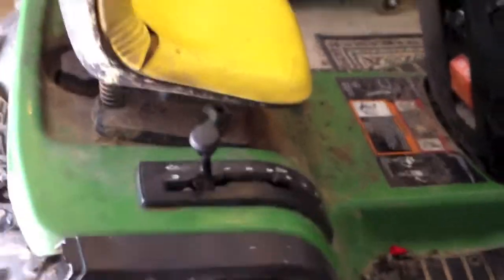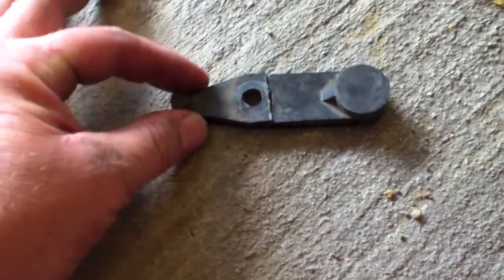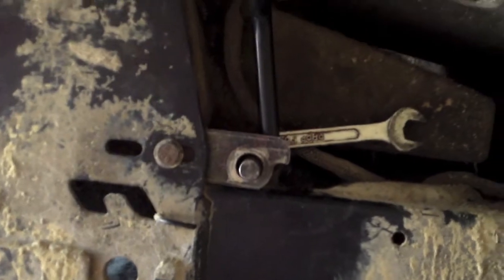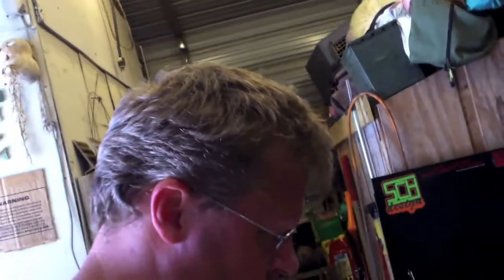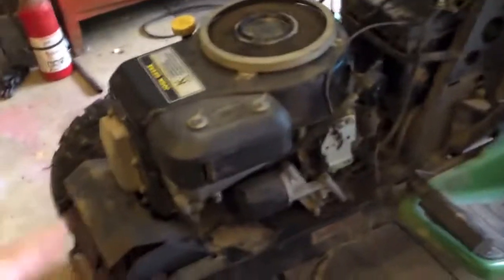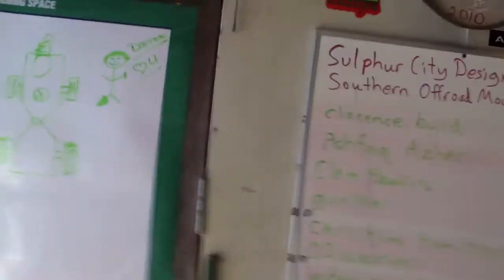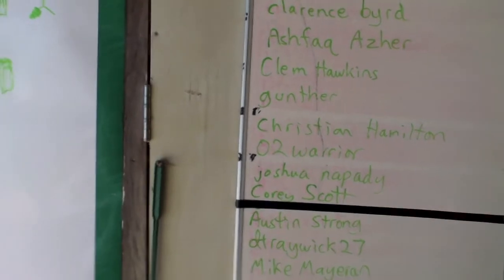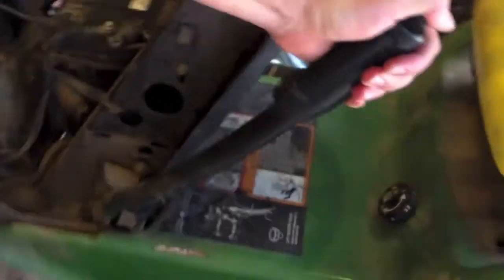Deere is running!!